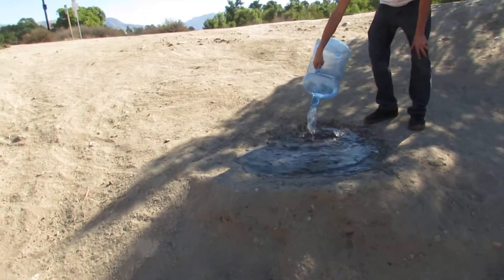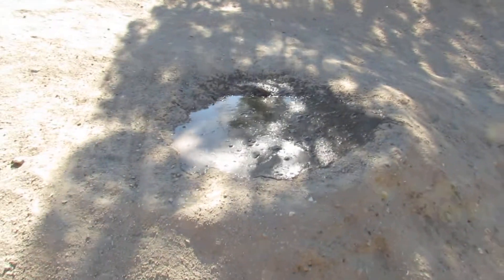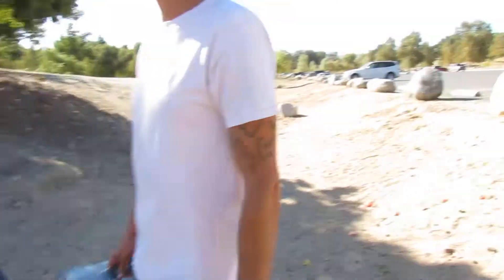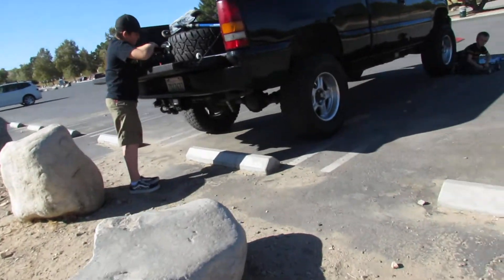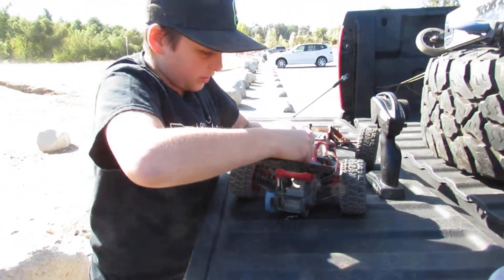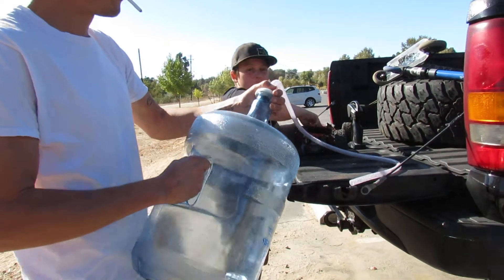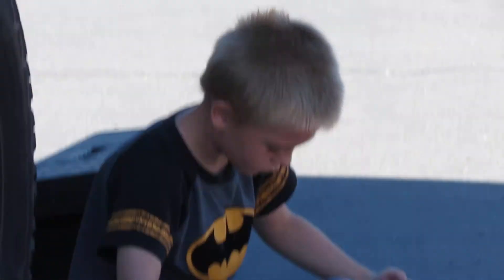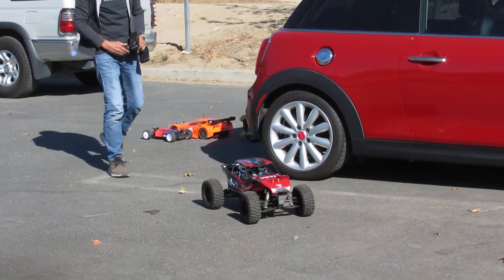HDV Mud Volcano